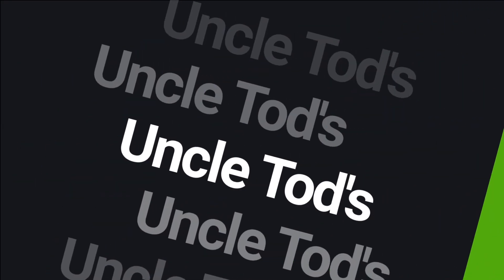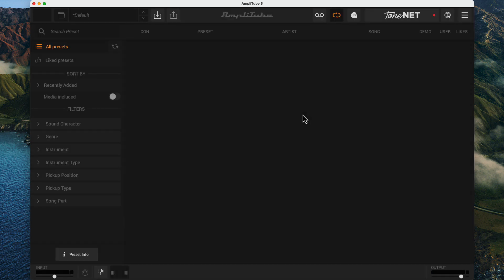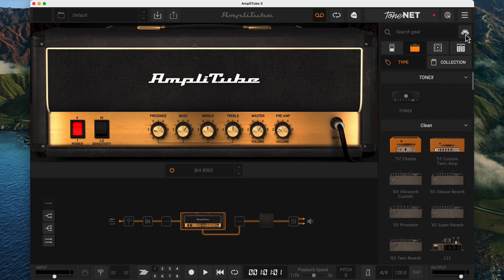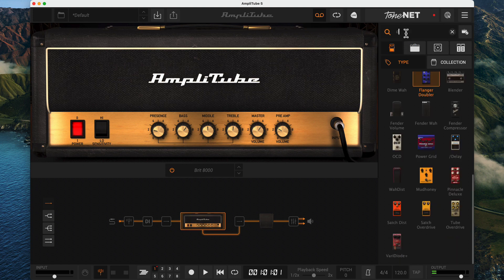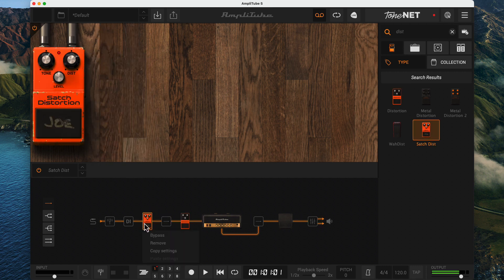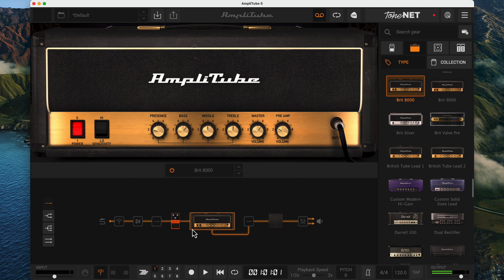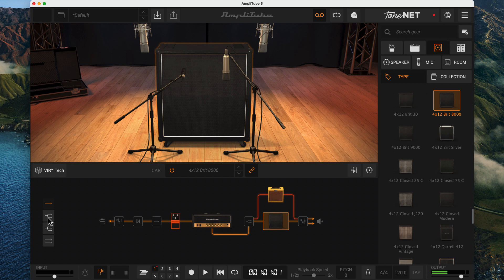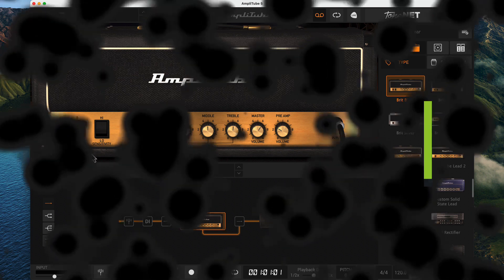Navigating the AmpliTube 5 User Interface: AT5 Tutorial Ep. 02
The second tutorial in the series for guitar players on how to use AmpliTube 5. In this episode we’ll explore the various navigation features, give names to the major functional areas of the modeling software and learn a few tricks. Aimed at new users for sure, but even old hands might learn a thing or two, like how to put the DI signal path after a series of effects or limit the gear browser to only the gear you have authorized.

00:00 Introduction (I know where I am)
00:15  What’s your definition of simple
00:55 Top Bar (and maybe a🐞)
01:40 Gear View and HOT tip
02:00 Gear Browser
02:50 Chain View (CV)
03:10 CV: Tuner
03:37 CV: Direct Input Path and Effects
06:20 CV: Amps (finally)
07:30 CV:Cabinet Splitter
08:05 CV:Mixer and Bottom Bar